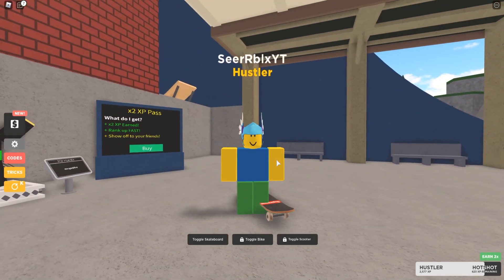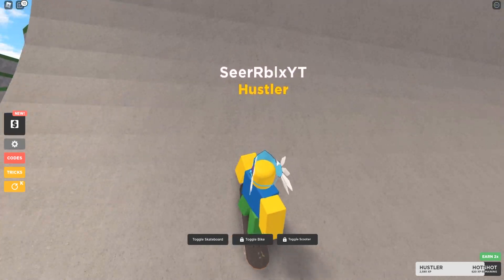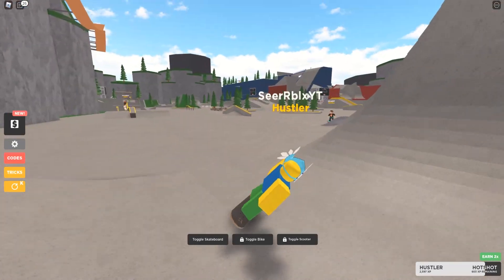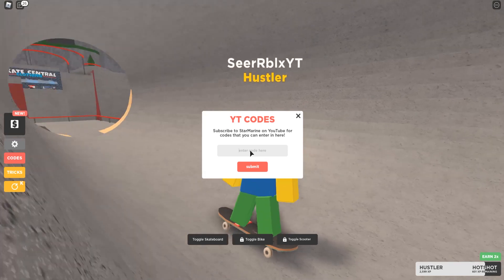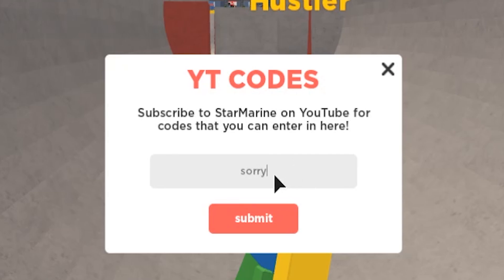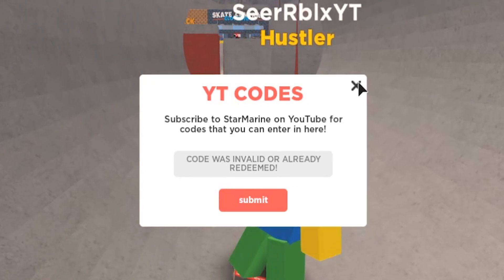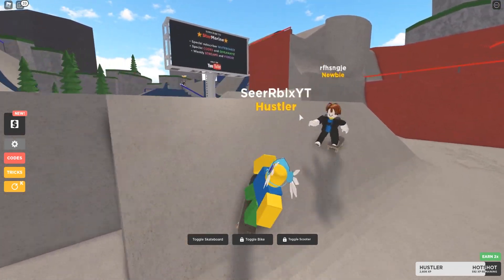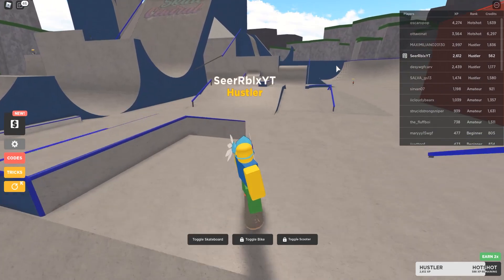*ALL* NEW SECRET OP BOARD CODES in SKATE PARK!🛹[BETA] Roblox Skate Park